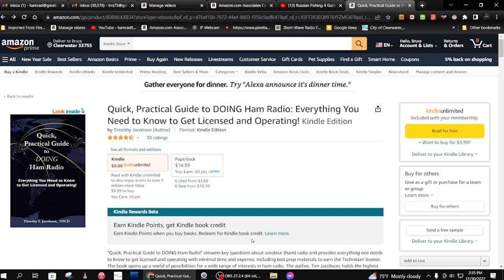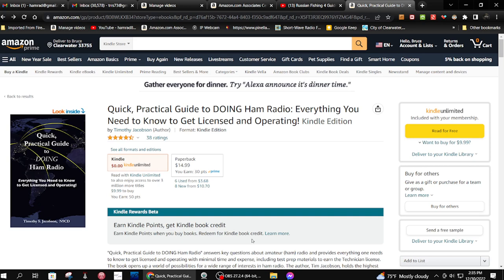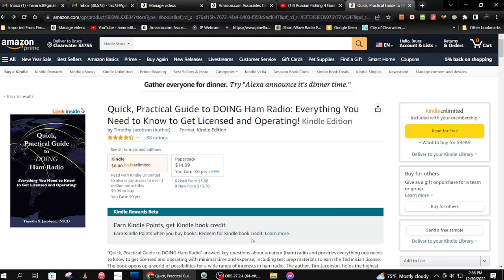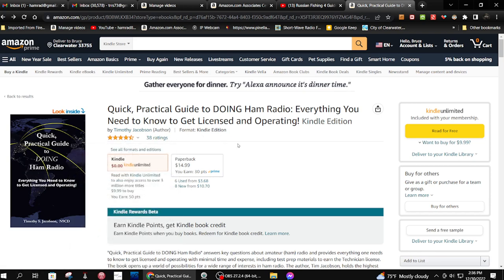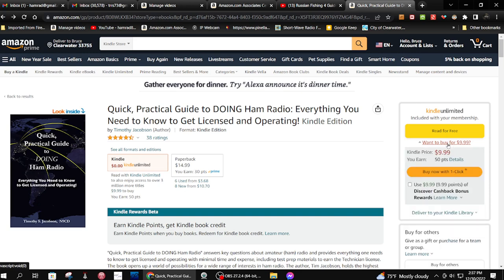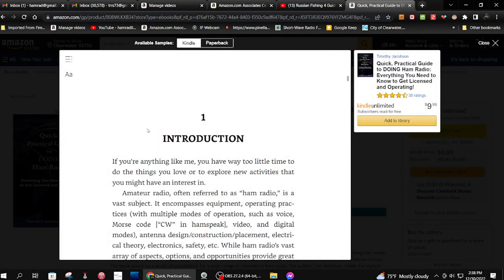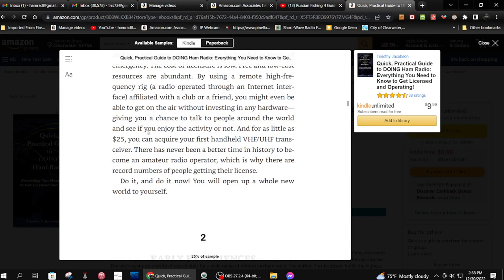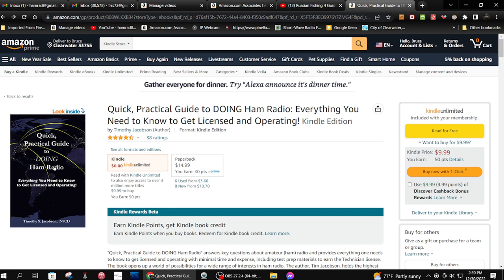TRRS #2361 - Here's A Great Book for New HAMs and SWL